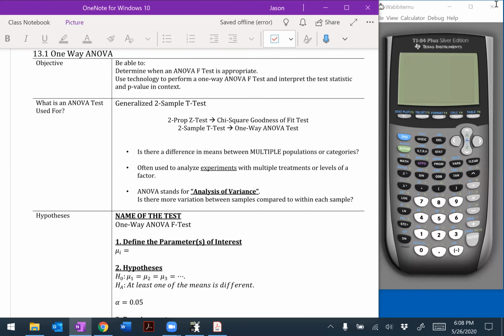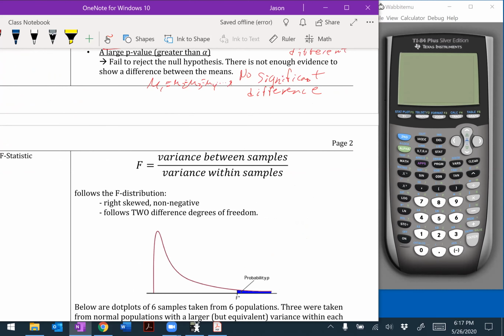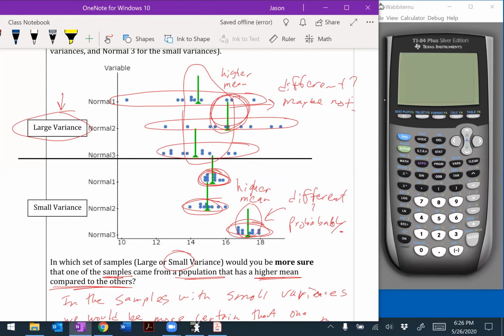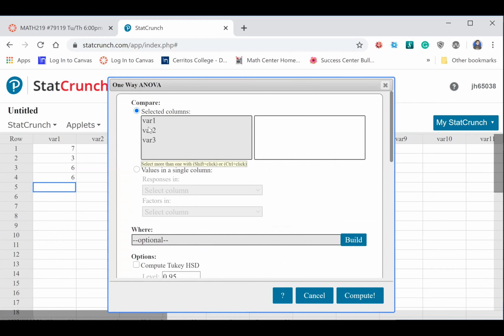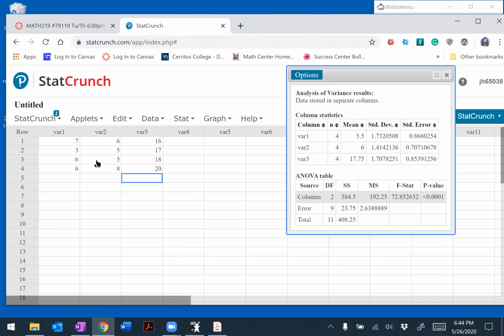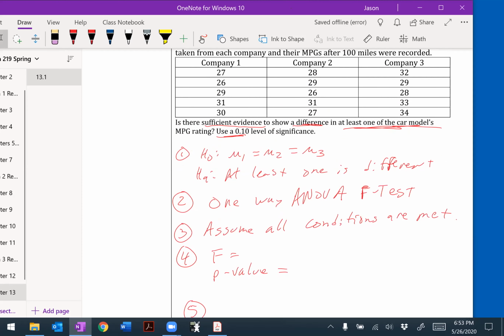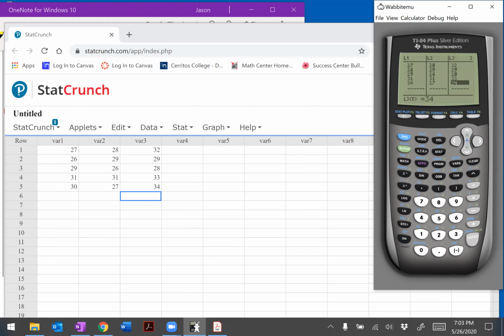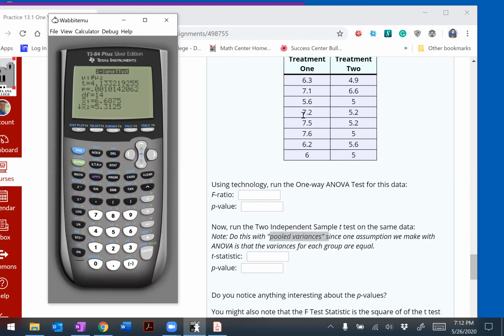Math 219 - 13.1